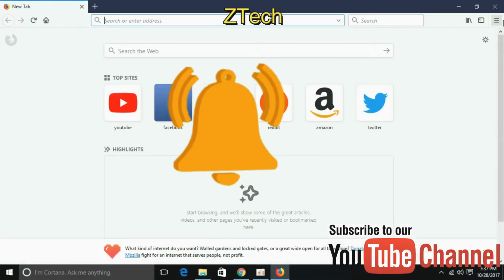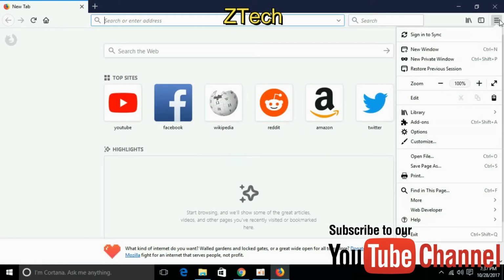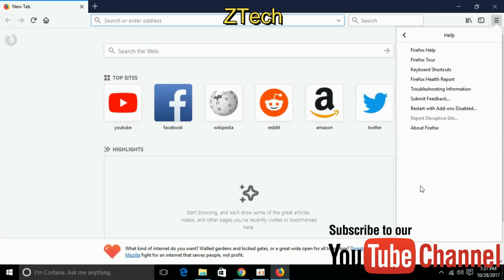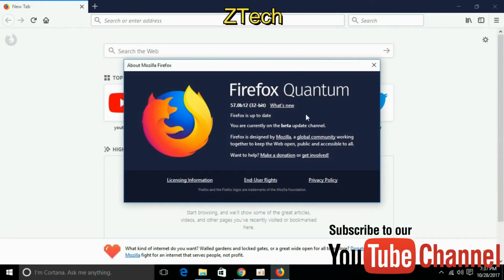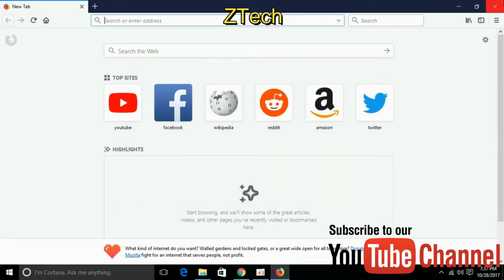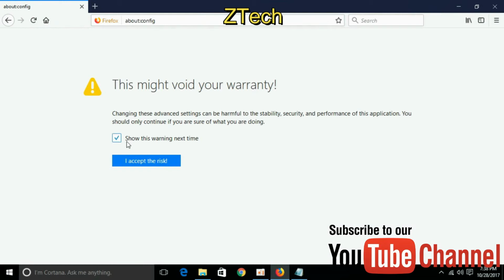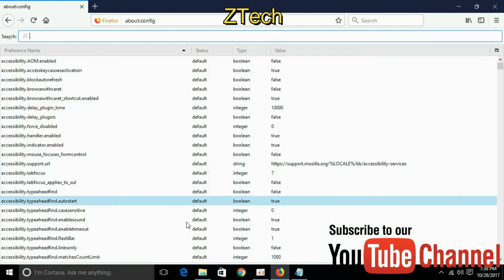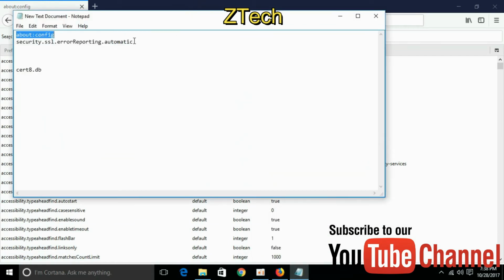Firefox Error Code ssl error no cypher overlap Error Fixed#OverlapError#sslerrornocypheroverlap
In this Video i am going to Show Hoe to Fixed Firefox Error Code ssl error no cypher overlap Error Fixed
Hi in this tutorial I'll show you how to resolve the ESIC web site given error Secure Connection Failed/SSL_Error_no_cypher_overladp Problem when you upgrade your Firefox web browser.
Error Detail :
 When browsing websites using Firefox, if you find most of the web links blocked, and you receive an error code SSL ERROR NO CYPHER OVERLAP, then there is a problem with one of the SSL / TLS settings in the browser. You need to check on few settings around TLS/ SSL to fix this error in Firefox.
Commends :

about:config

security.ssl.errorReporting.automatic

"Keyword"
"error code ssl error no cypher overlap firefox bypass"
"ssl error no cypher overlap virtualbox"
"ssl error no cypher overlap reddit"
"err ssl version or cipher mismatch"
"cannot communicate securely with peer no common encryption algorithms"
"firefox error code ssl error no cypher overlap error fixed ***"